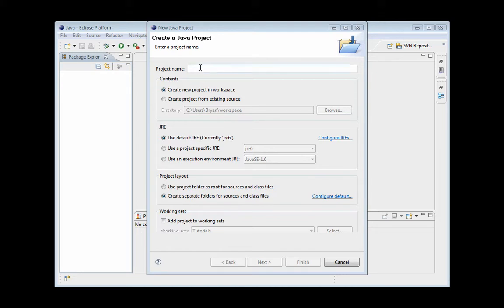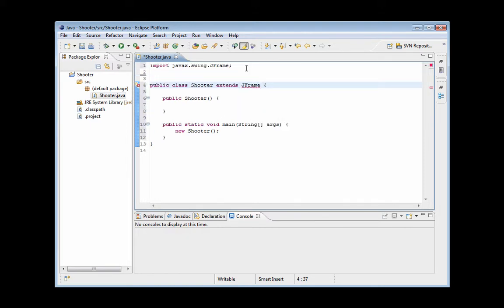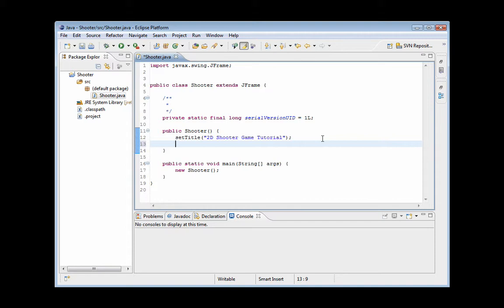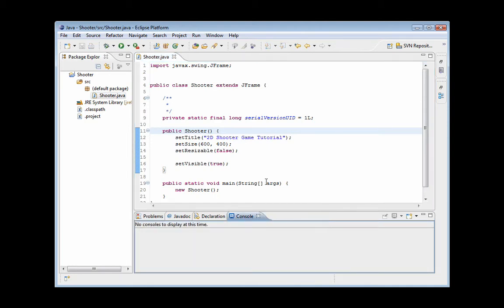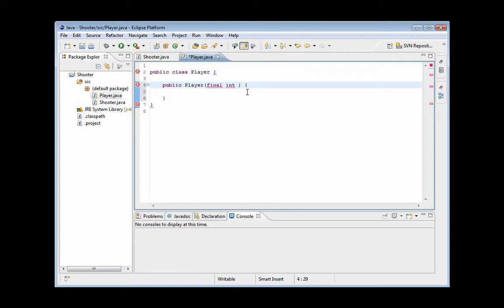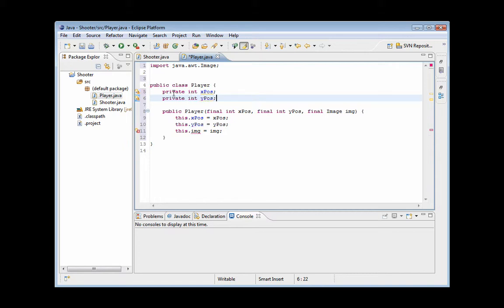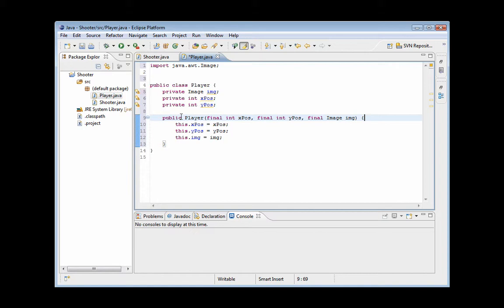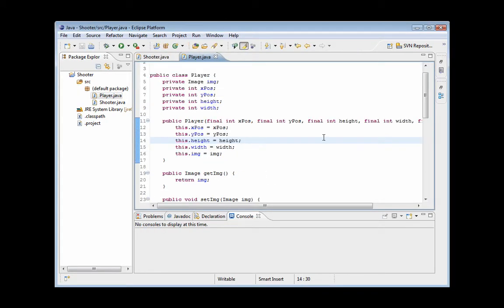[Java] Basic Game: Shooter Part 1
A basic Java Game tutorial pt. 1.

I am basically remaking his game in a better format.